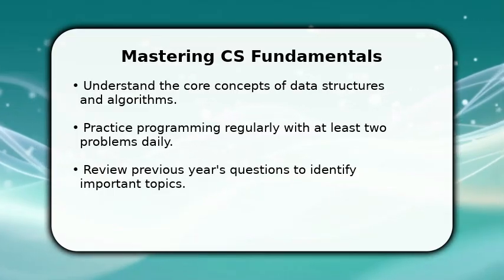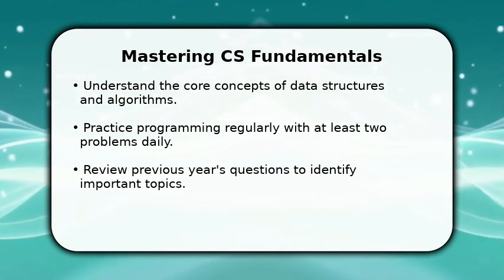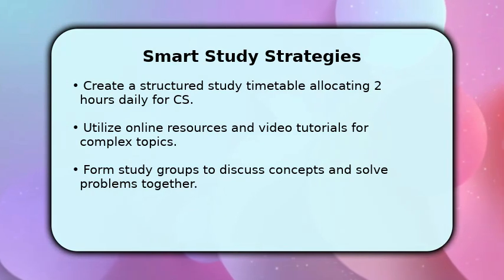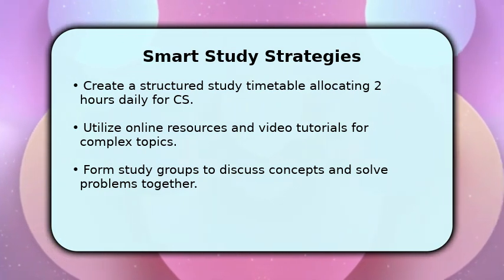How to Study Computer Science in Class 12 HSC - Full Guide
▸ (x) Are you a class 12 student looking to pursue computer science? This video provides a comprehensive guide on how to study computer science effectively. From understanding the basics of programming languages like Python and Java, to learning data structures and algorithms, we cover it all. Our expert will walk you through the key concepts, provide tips and tricks for better retention, and share resources that can help you excel in your studies.

computer science class 12 hsc, how to study computer science, class 12 computer science syllabus, computer science study tips, programming languages for beginners, data structures and algorithms, python programming language, java programming language, hsc computer science exam preparation